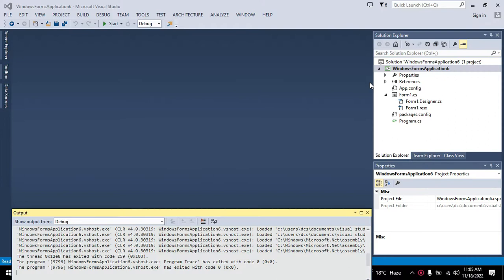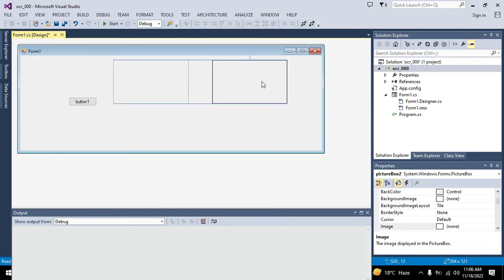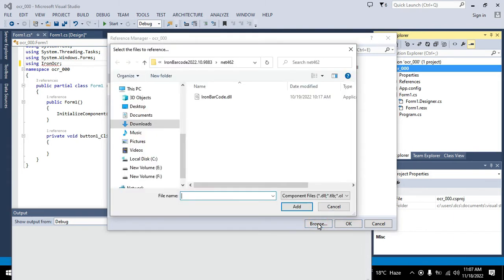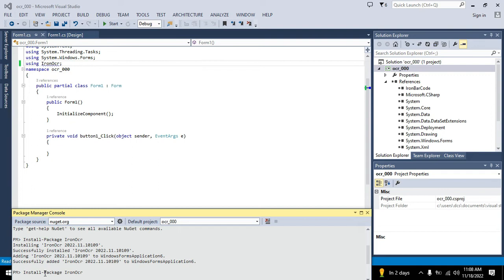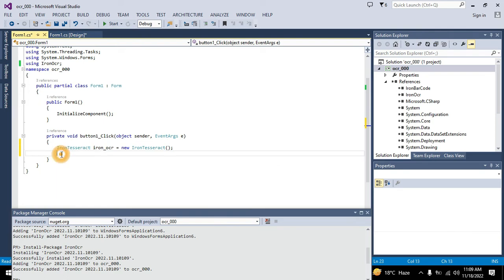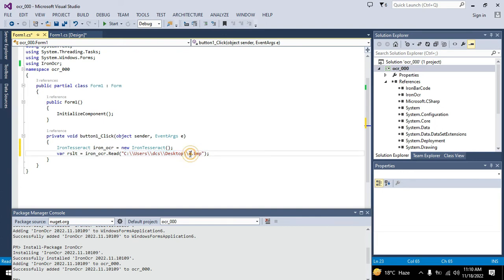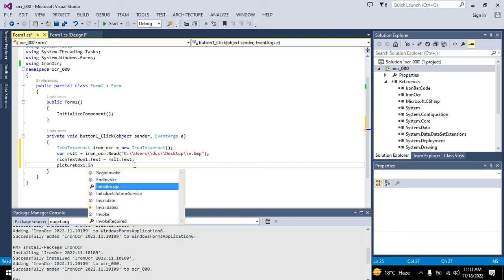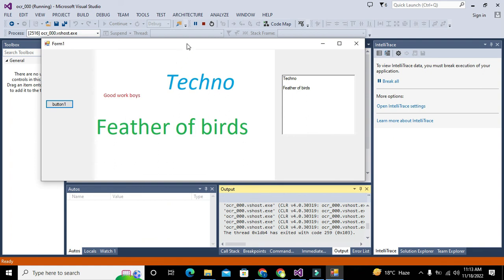how to use OCR in c# | Optical Character Recognition in c#.net | ocr in visual studio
1. how to use ocr in c#.
2. optical character recognition in c#.net.
3. c# program for OCR.